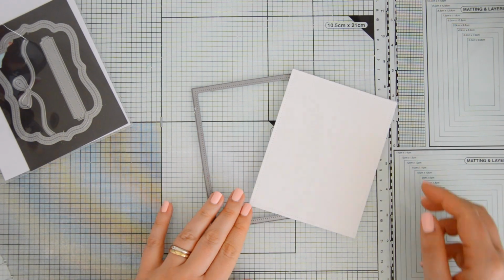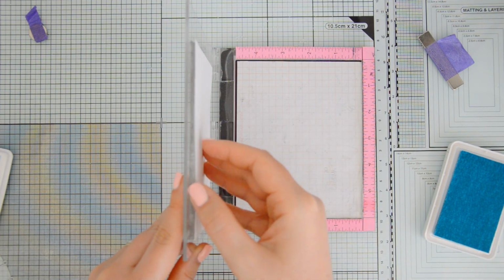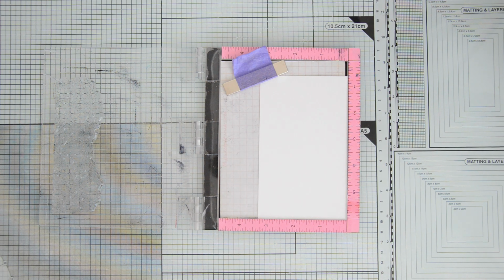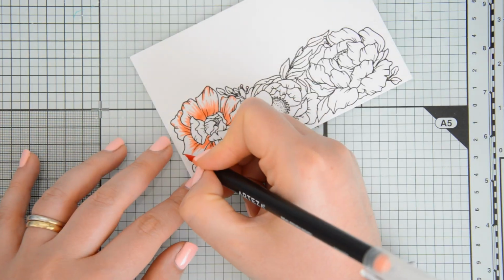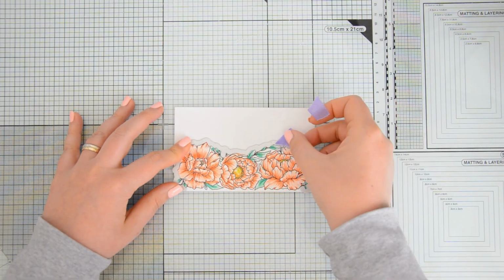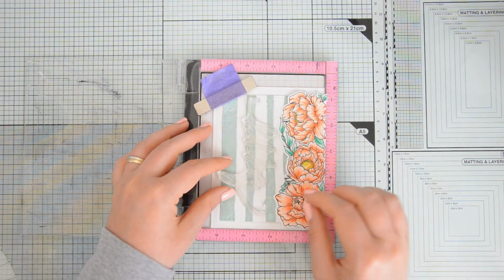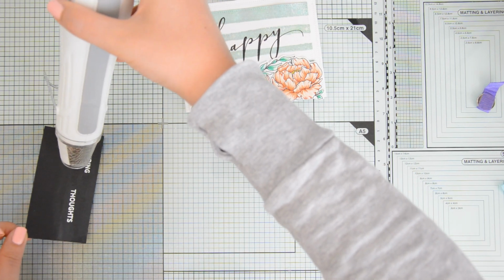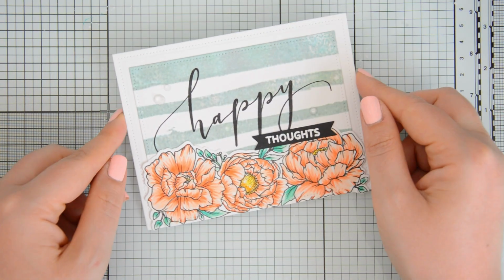Easy Brush Strokes Background with Laura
In this video Laura Volpes shares a floral card with an easy brush strokes background.